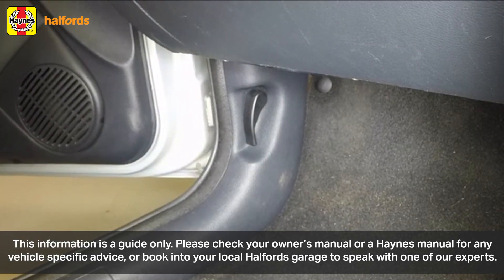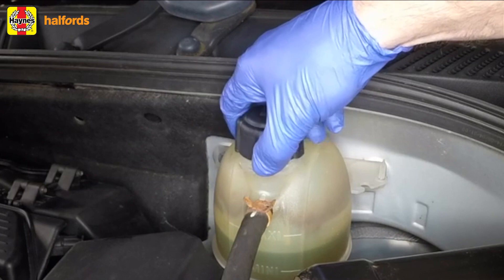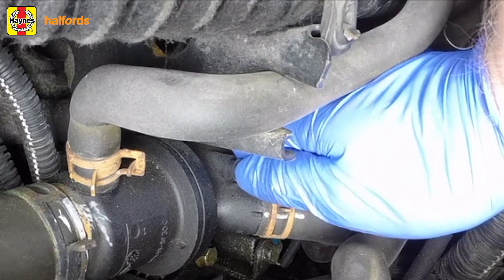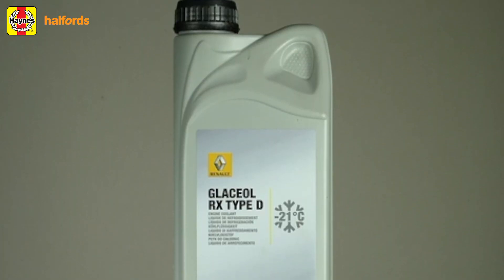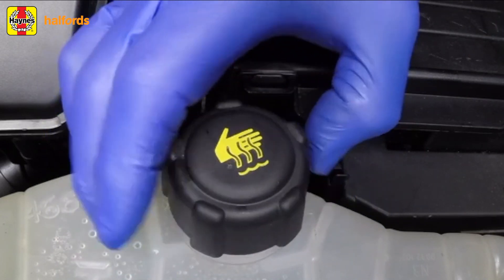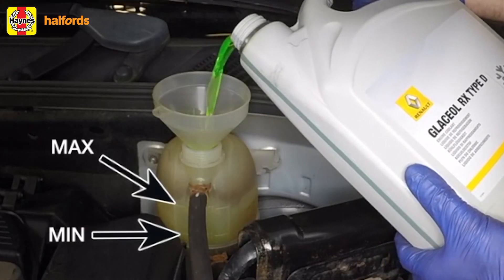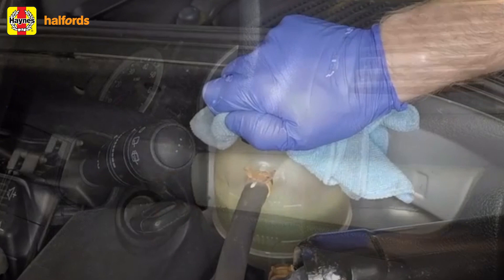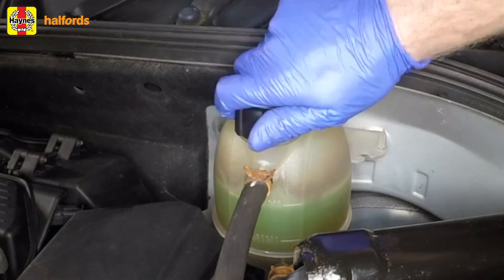How to replace your engine coolant | Halfords UK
Engine coolant ensures your engine is kept at the right temperature, so it’s important to check this regularly and keep it topped up.

Discover how to replace your engine coolant in a few simple steps.

Find the right coolant for your vehicle by entering your registration number on our